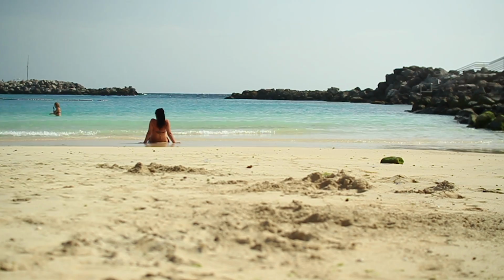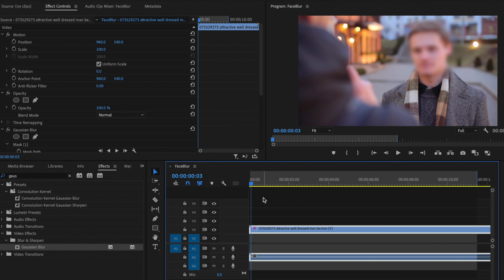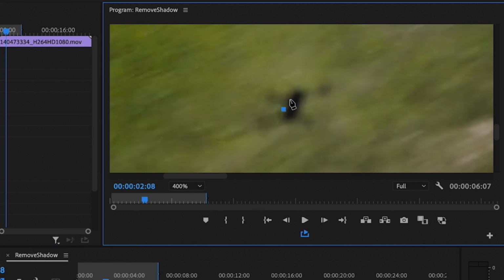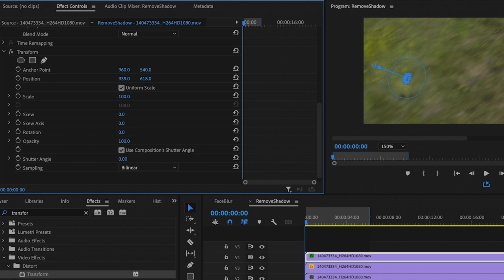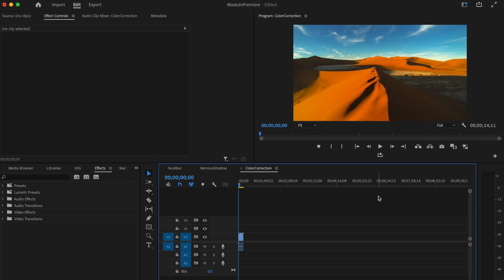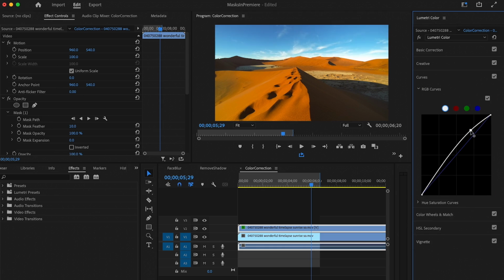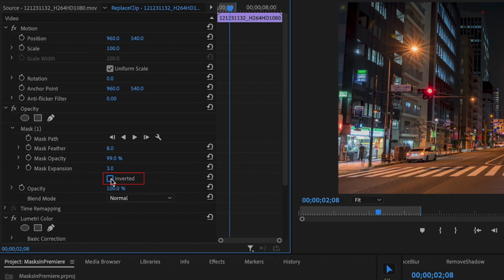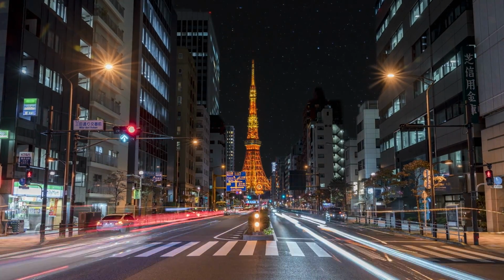Masking Tool In Premiere - Pond5 Tutorials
Masking is an extremely valuable editing tool. Using masks unlocks various creative possibilities by isolating specific areas in your frame, allowing you to edit particular aspects in detail. Let this video show you how! Watch as we unpack:
- Blurring sections
- Replacing areas, for example, a sky
- Removing unwanted aspects
- And more!
Follow Pond5 for more inspiration